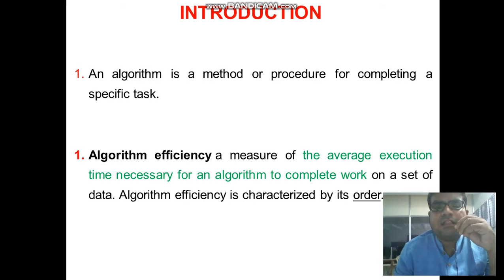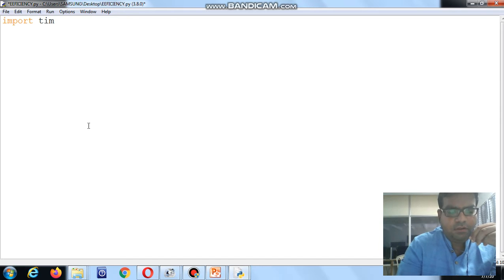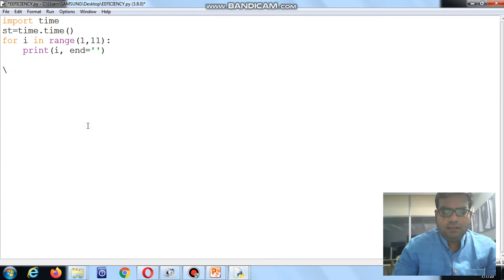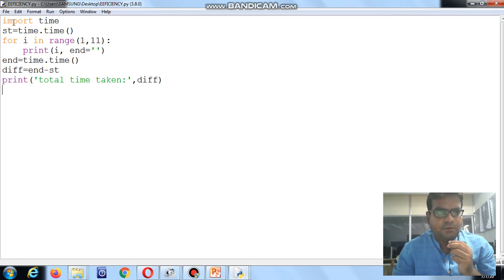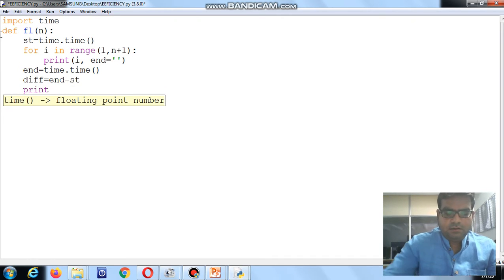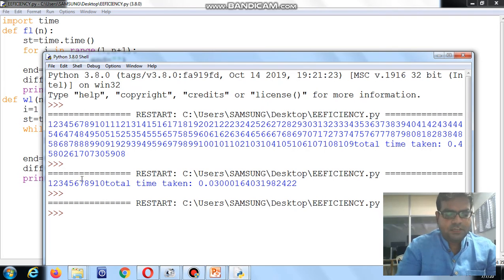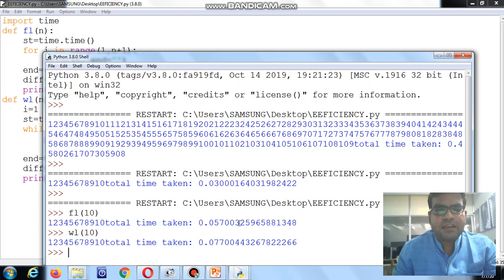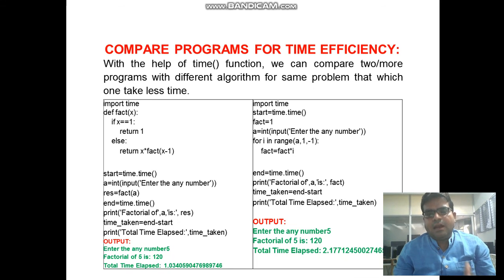ALGORITHM EFFICIENCY PART 2, CBSE XII CLASS COMPUTER SCIENCE, S.K. YADAV PGT (CS) JNV PRAKASAM-1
PYTHON, ALGORITHM, EFFICIENCY, ALGORITHM EFFICIENCY. CBSE CLASS XII COMPUTER SCIENCE